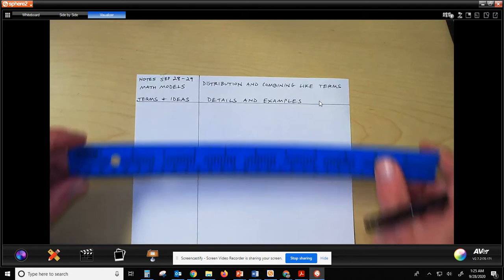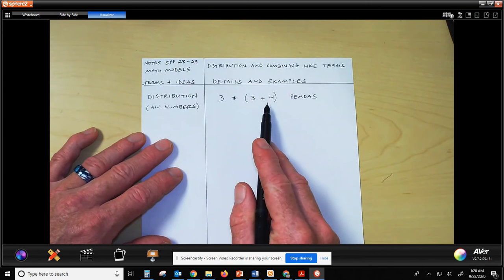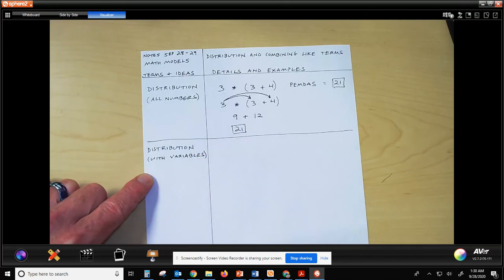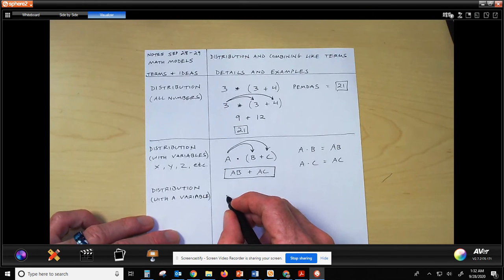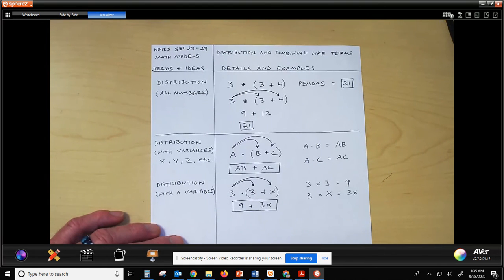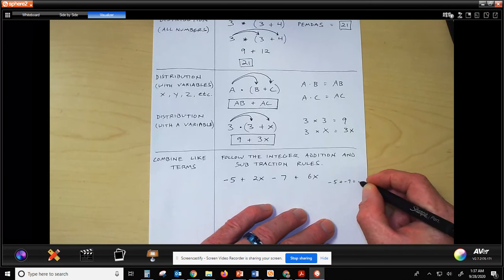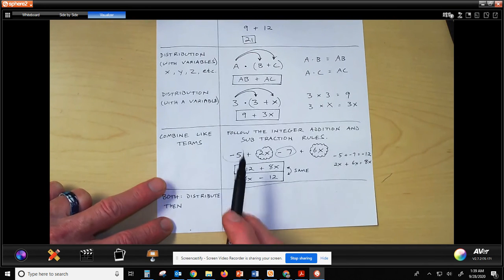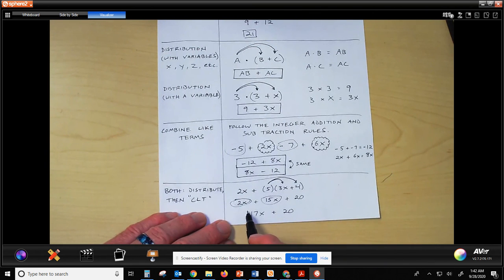MM Distribution and CLT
Mr. Mitchell covers distribution and combining like terms for the RFHS Math Models classes.